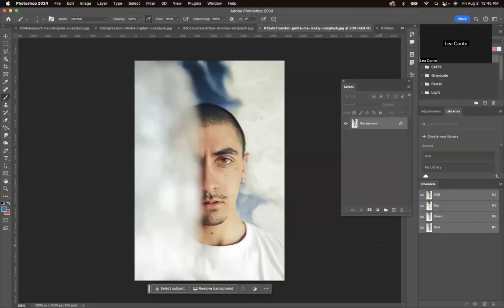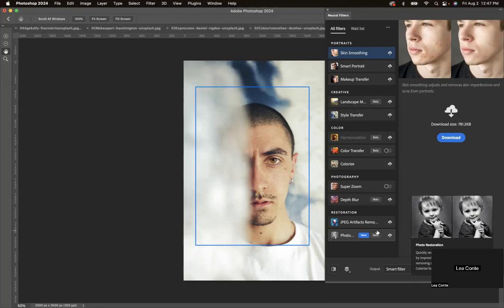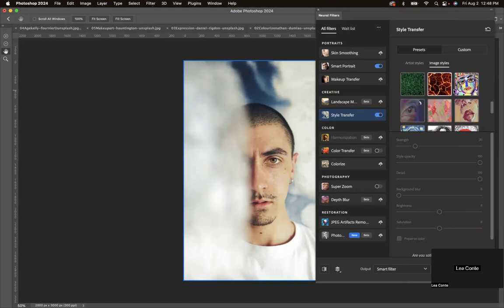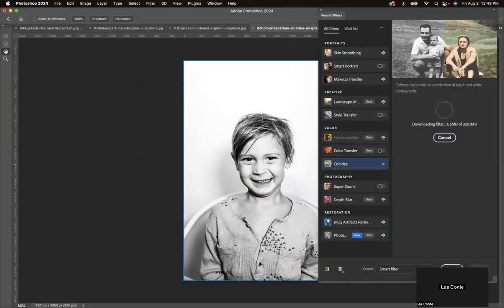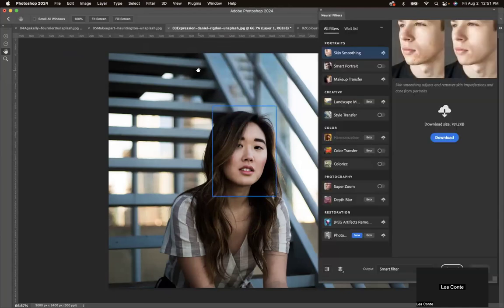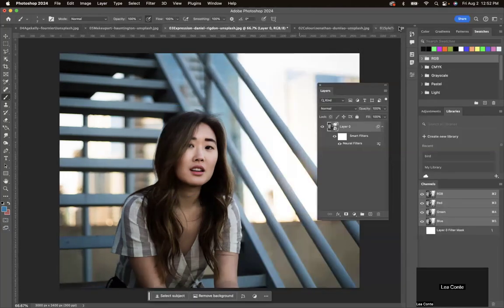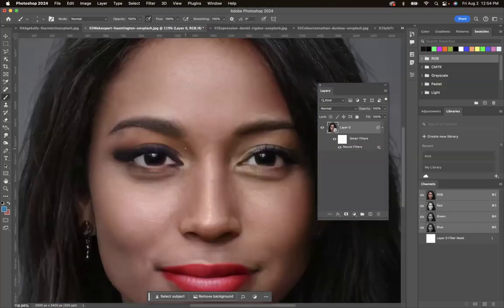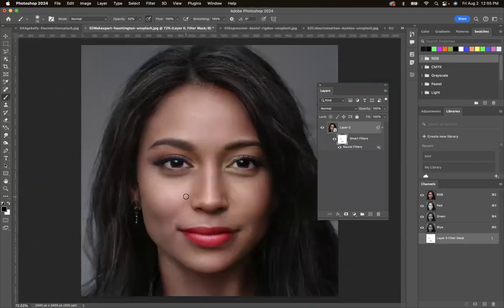GRAF153 U05 PhotoshopDemos NeuralFilters